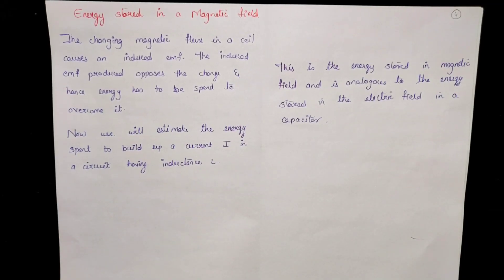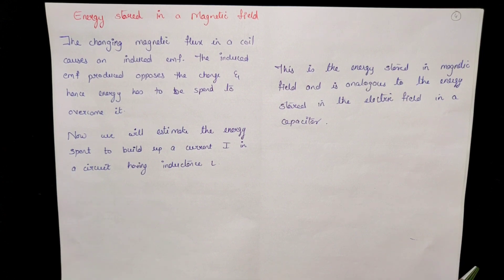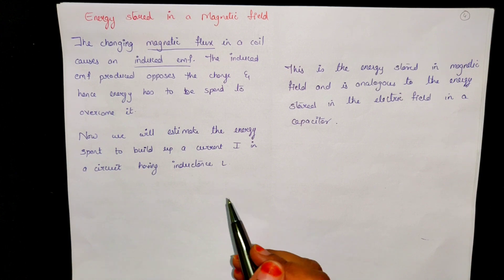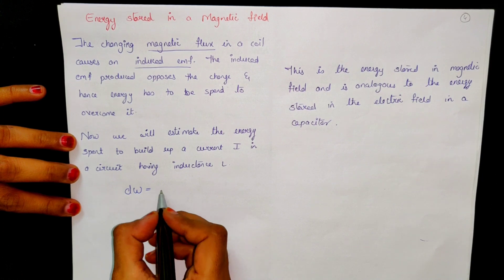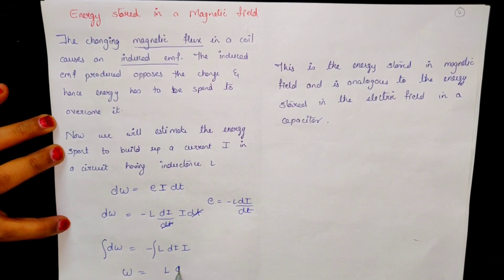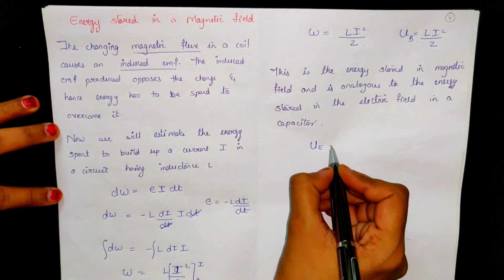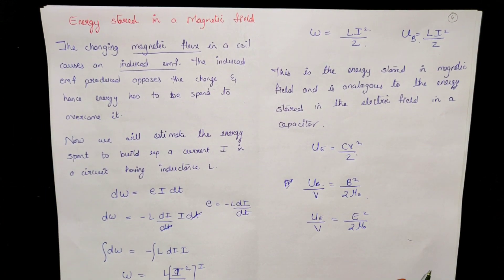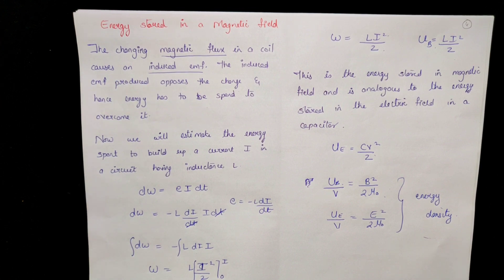Energy Stored in Magnetic Field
If you wish to score 90+ in HSC boards 2021 in just 20 hours then this channel is for you . I am uploading complete physics revision lectures for 'FREE'. Just watch the videos once and go through the notes given in the application ' EFFORTLESS PHYSICS'.

If you just learn the theory and derivation from the pdf notes you will get 100% satisfying result.

For pdf notes download the application 'EFFORTLESS PHYSICS' from play store.